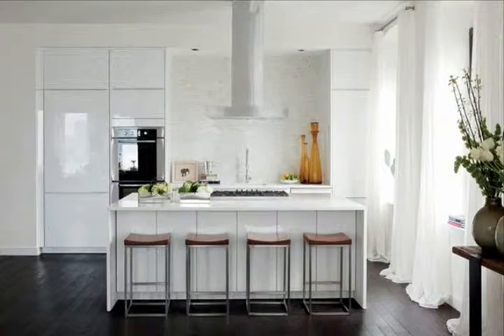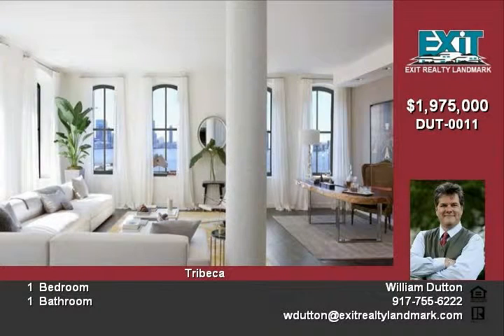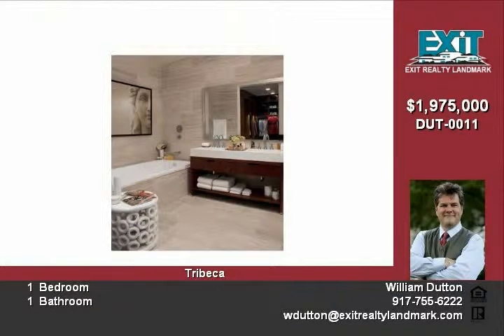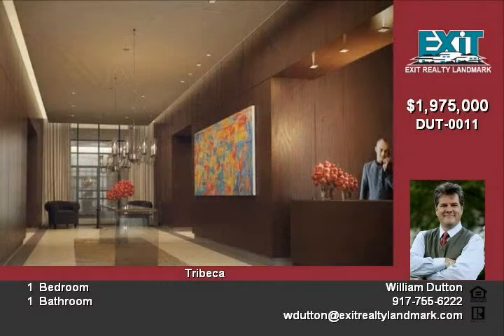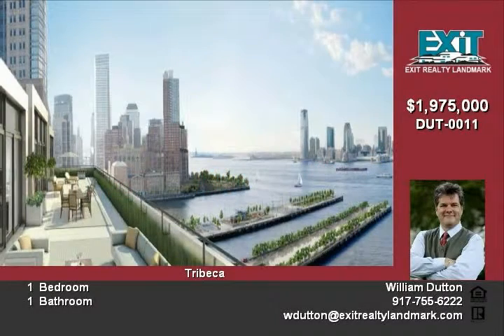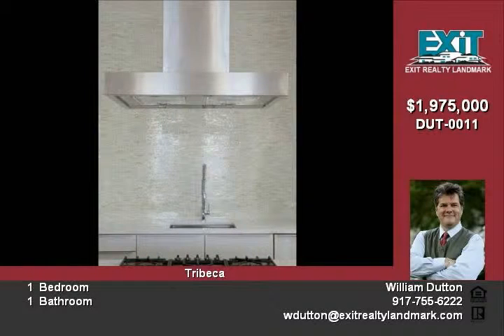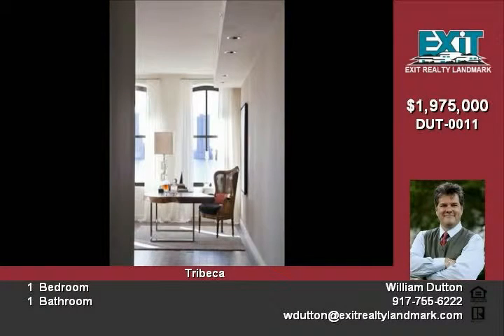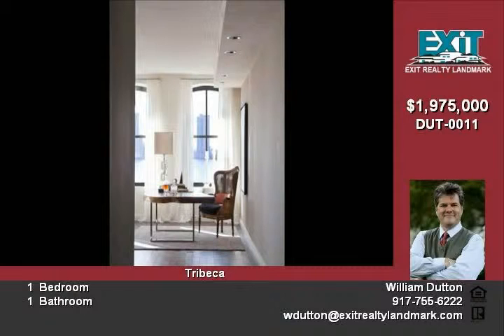442 Washington St New York NY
This 1,379 square foot large studio loft is In the heart of TriBeCas landmark historic district The beautiful monumental building has been transformed into a unique collection of luxury condominium residences by world-renowned architects It overlooks the Hudson River and lovely Hudson River Park which offer activities including a children s playground, a miniature golf course, beach volleyball courts Residents pass through the buildings two magnificent iron gates and into a magnificent lobby with separate library lounge In addition to its huge size and soaring height, the lobby ends at an exquisite window wall that looks onto a beautifully designed and unique 61-foot pool and lounge The two-level amenity areas also include a state-of-the-art fitness center and a delightful children s playroom To complete this amenity package  There is a 5,000 square foot common roof terrace with panoramic views of the River and City, sundeck, lounge and dining area The distinctive unique homes here include airy lofts with 16 foot ceilings to magnificent four-bedroom homes  The home offers exceptional light, high ceilings, sweeping views, and generous living The home features an open chefs kitchen which is functional and beautifully appointed and includes Poggenpohl cabinetry, an integrated Subzero refrigerator, Bosch stove, range and dishwasher The residence offers luxurious, spacious bathrooms with hand-laid imported marble and 5 inch plank oak hardwood floors throughout Residents enjoy a full service building with a live-in super and full time concierge and doorman Please call me today to make an appointment to view!

Video uploaded on Wed 25 Apr, 2012
real estate New York NY